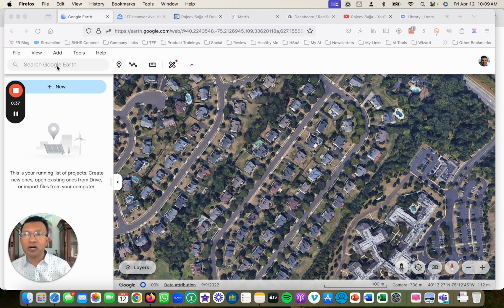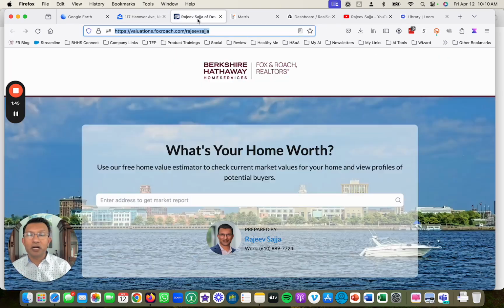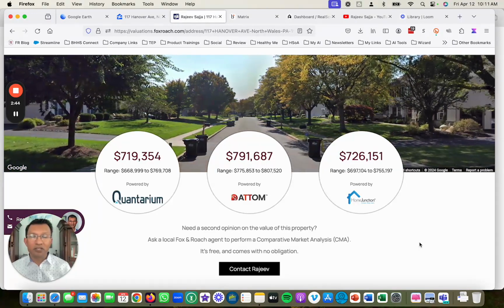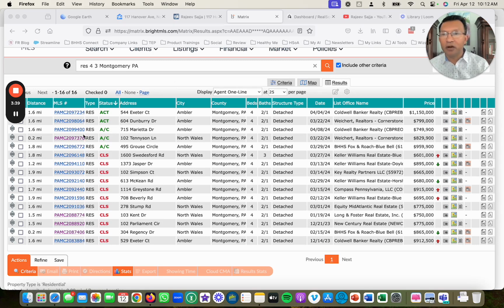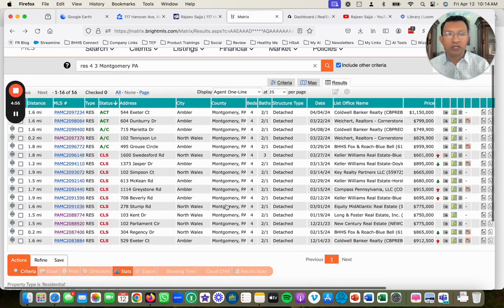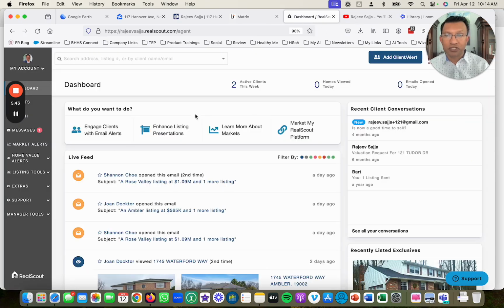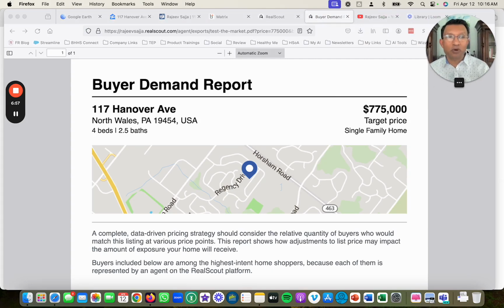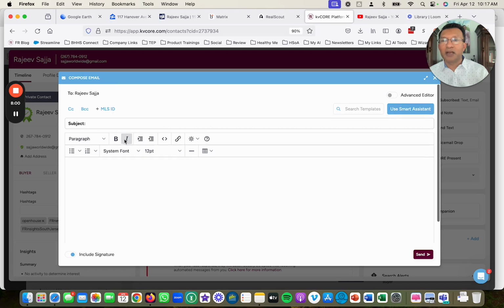Elements of a Successful Video CMA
If there was one strategy that I would recommend in this or any market environment, I would recommend unsolicited video CMA's.

Make a list
This list can include anyone from past clients to close friends or family. Start with the people who you think are most likely to sell. Set a goal to do a video CMA a day and watch how fast your business will start to grow.

When delivering these video CMA's you are simply adding value to people. You are not necessarily trying to get their business in that exact moment, but more of putting yourself in the position so that you may be the first person that they think of when they are ready to make a move, because you have been able to add the most value to them.

Tools featured here:
Google Earth, MLS, Valuation, Buyer Demand and CRM